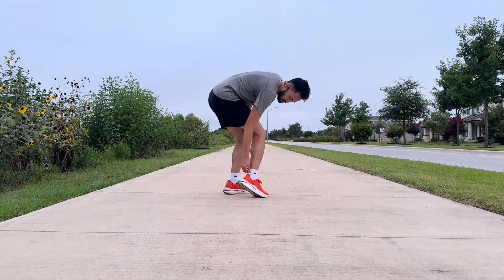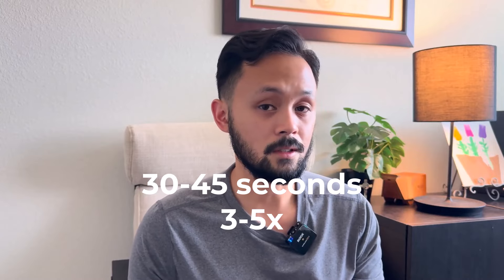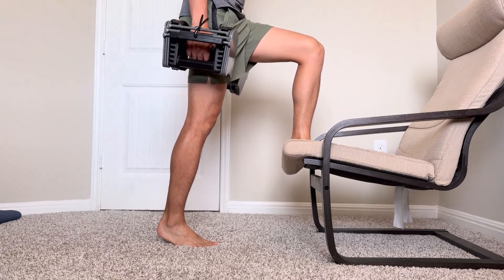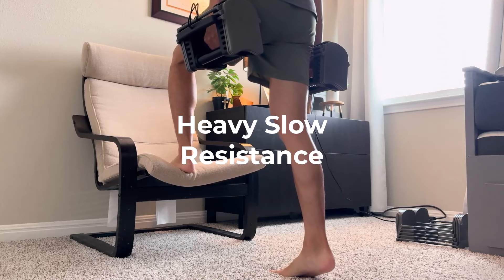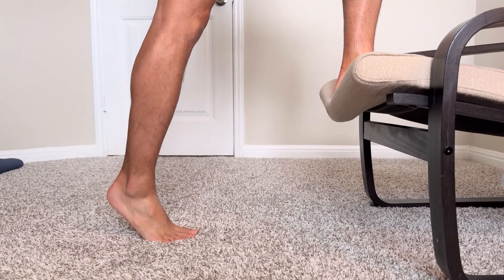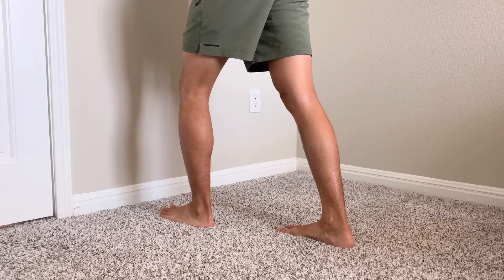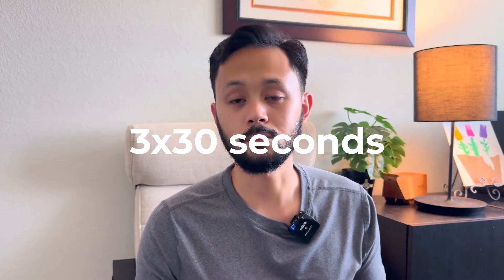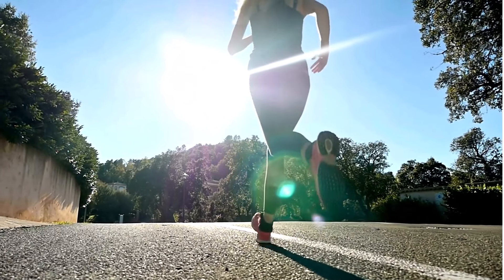Beat Achilles Tendinitis: 3 SIMPLE Physical Therapy Exercises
Dr. Keith shows you 3 simple but essential exercises to rehab Achilles tendinitis for long-term pain relief.

⏰ Timecodes ⏰
0:00 Intro
0:13 1st Achilles Tendinitis Exercise
1:32 2nd Achilles Tendinitis Exercise
3:06  3rd Achilles Tendinitis Exercise

About this video: This video shows exercises for Achilles tendinitis or Achilles tendinopathy. These exercises may help with fixing heel pain and Achilles tendon pain with running and jumping.

Song: Avatar
Artist: Kia